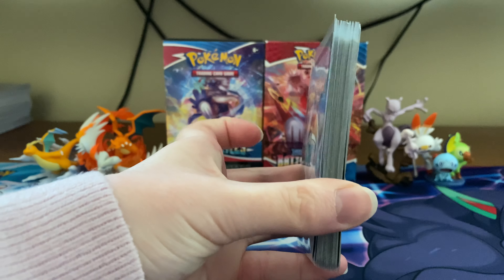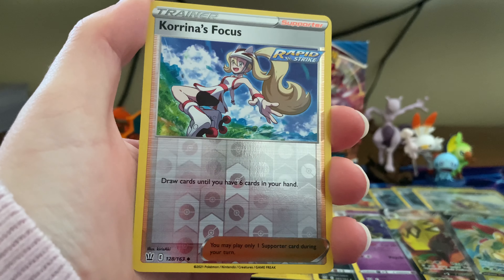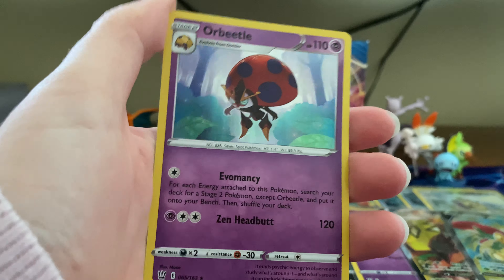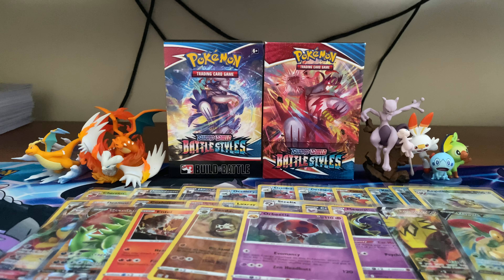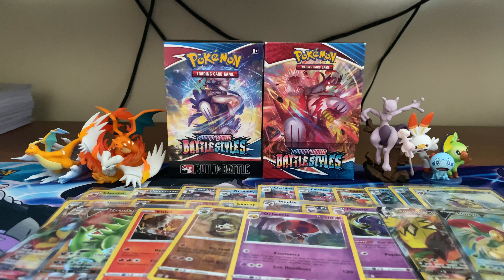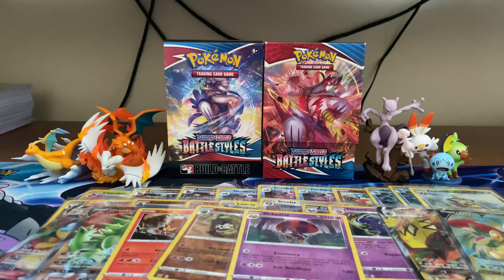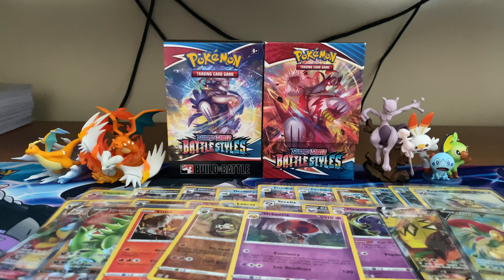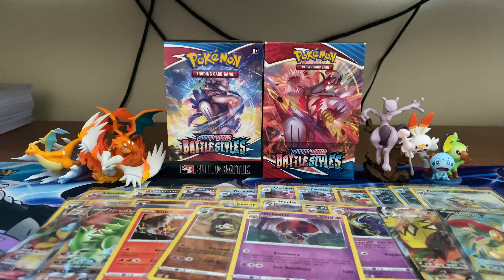Pokemon TCG pre release Battle Styles.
Today I unbox some of the new cards from the upcoming set battle styles. Enjoy!